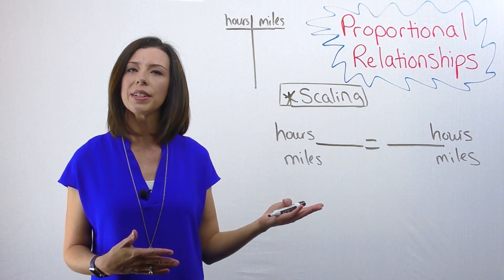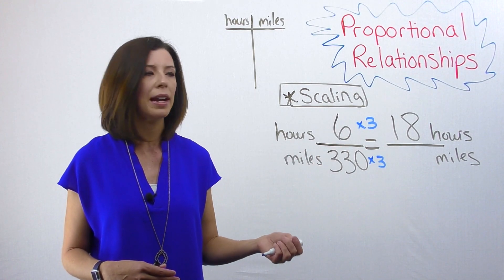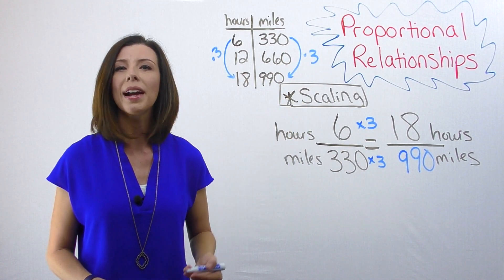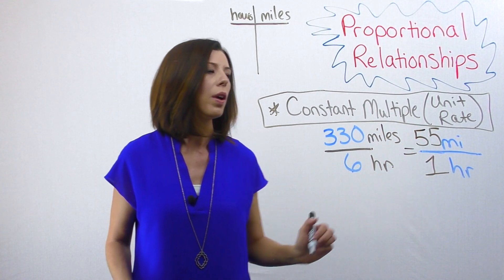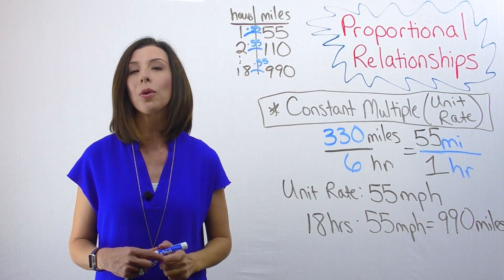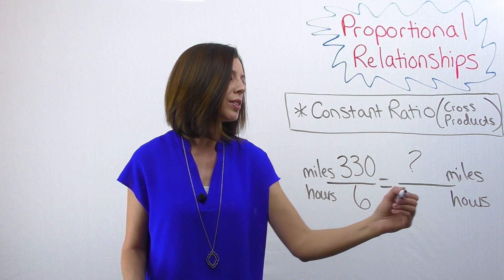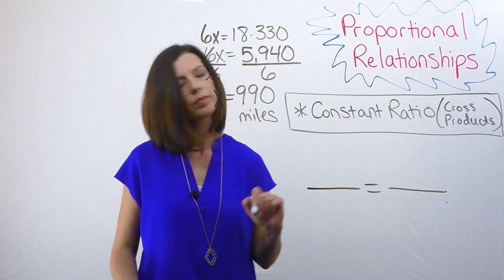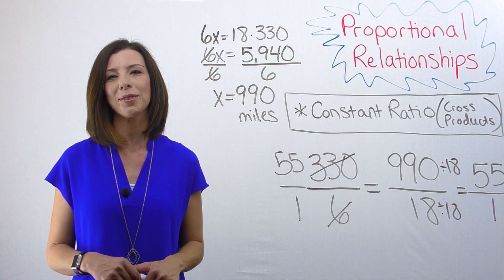Proportional Relationships - Scale Factor, Constant Multiple, Cross-Products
This video will give you 3 different ways to think about proportional reasoning.